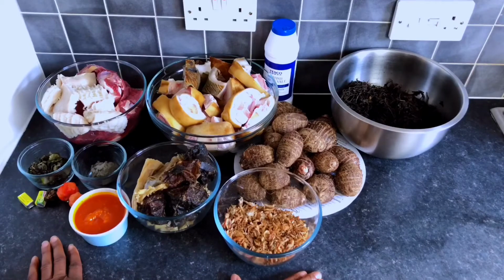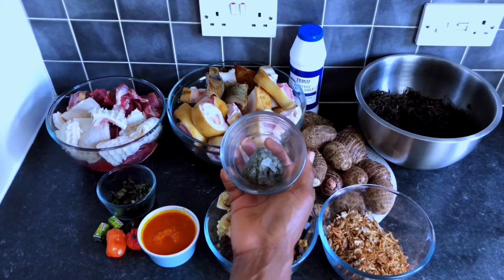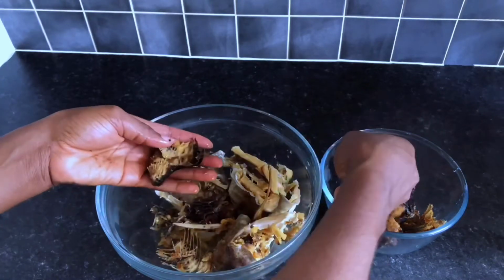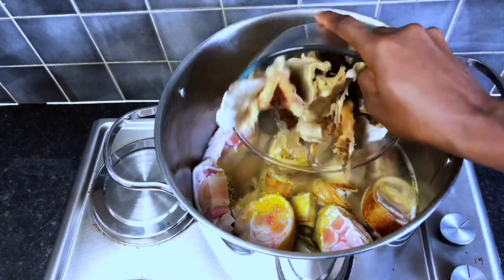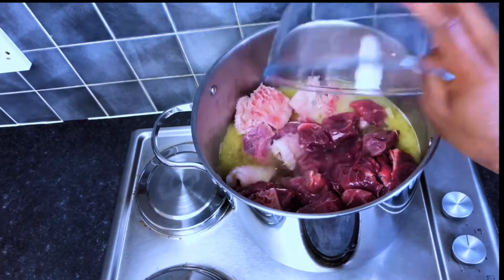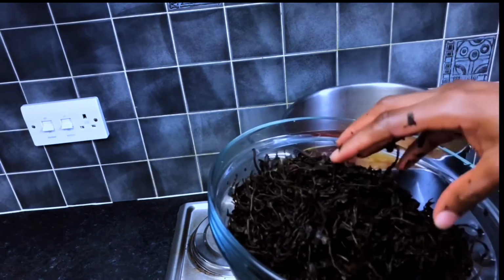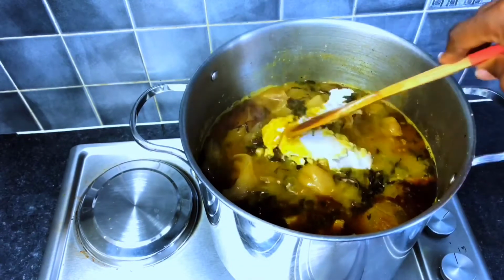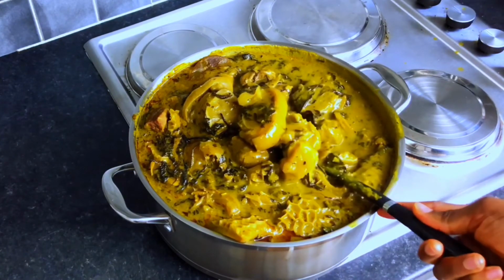HOW TO MAKE BITTER-LEAF SOUP/BITTER -LEAF SOUP RECIPE-NENYE CHIKA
I am showing you how to make bitter leaf soup ,a dish commonly eaten by those from the eastern part of Nigerian.